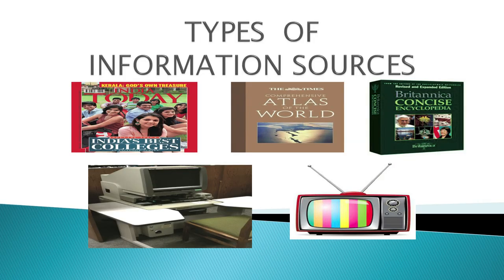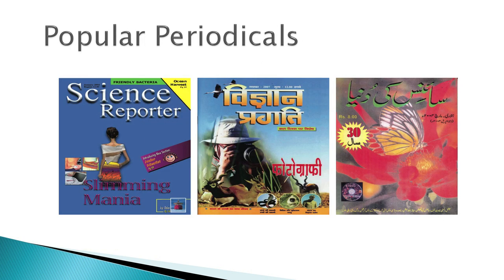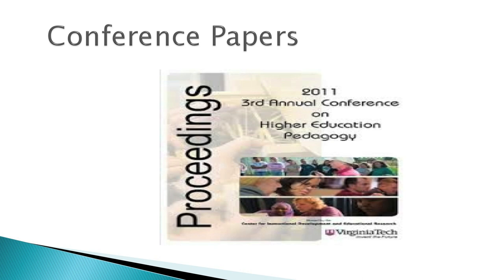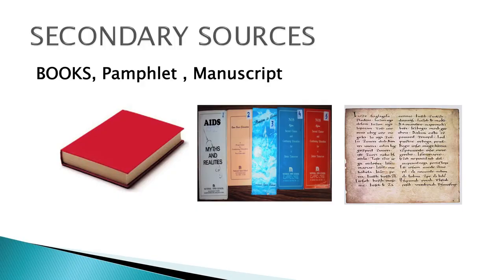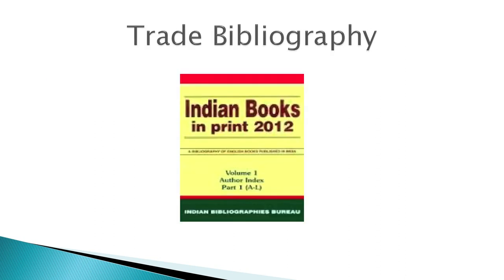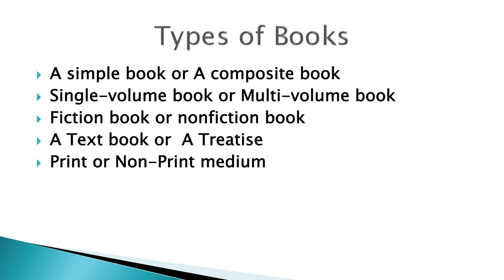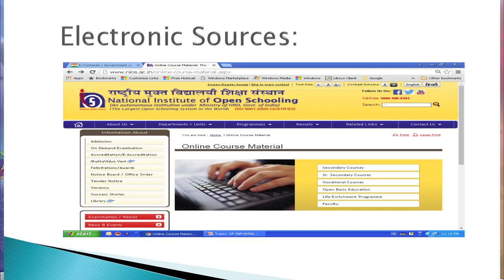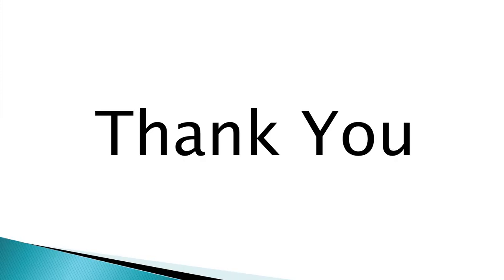Lesson-6 Types of Information Sources